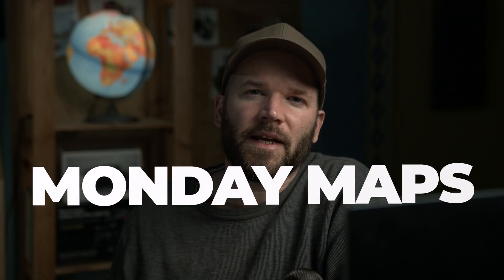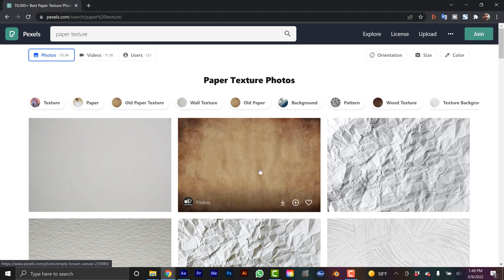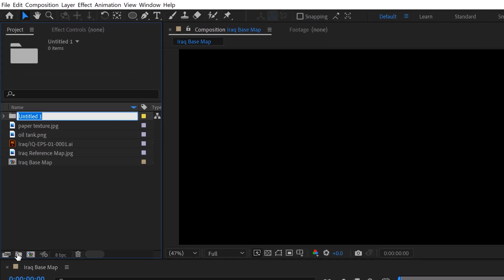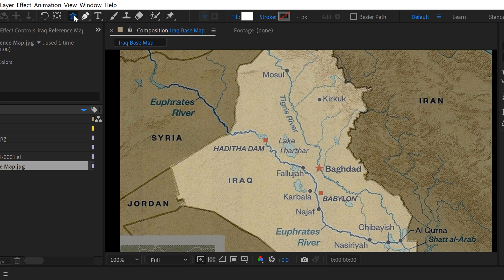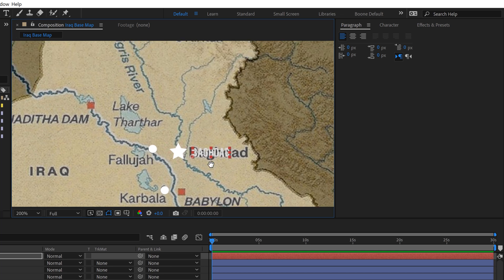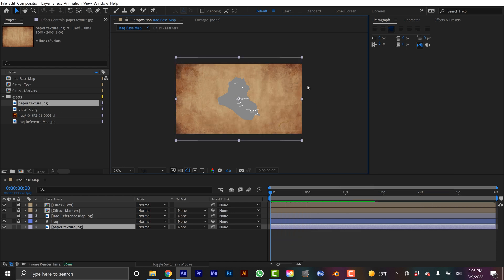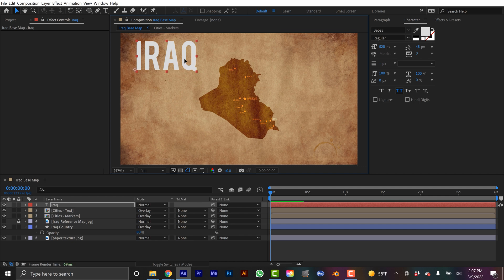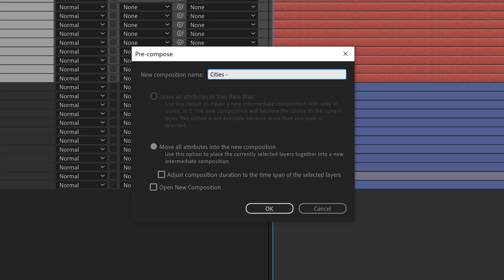Create a Map Explainer in After Effects with Free Assets (PART 1)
Here's how to quickly create a simple map explainer in Adobe After Effects with 100% free assets.
Join the team and get the AE project file!

0:00 Intro
0:42 Patreon
1:12 Download Free Assets
2:46 Set Up After Effects Project
2:56 Importing Adobe Illustrator File
3:41 Create Shapes from Vector Layer
4:24 Overlay the Reference Map
5:00 Draw City Markers
6:43 Add Text Labels
7:44 Precompose Text and Shape Layers
8:22 Add the Paper Texture
9:38 Blending the Text & Markers
10:56 Add Icons to the Map
11:08 Blending the Icon